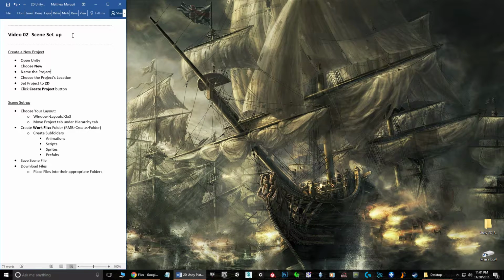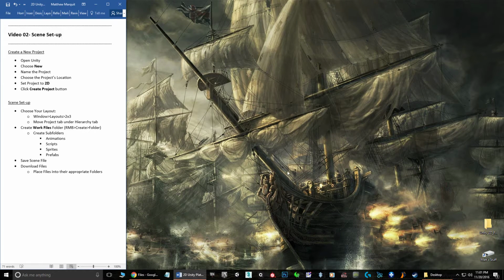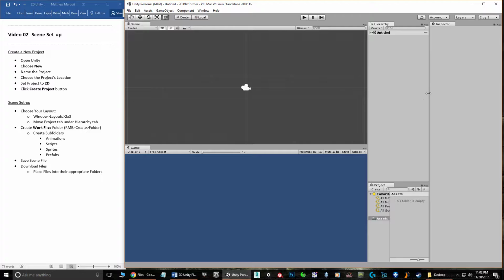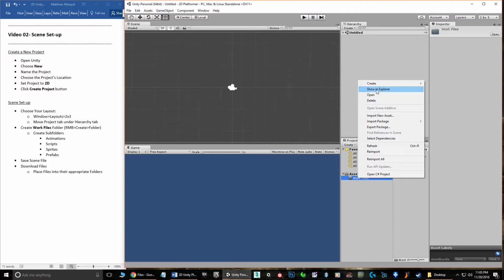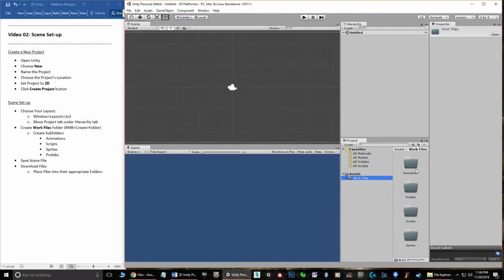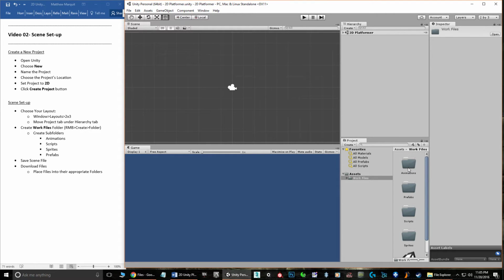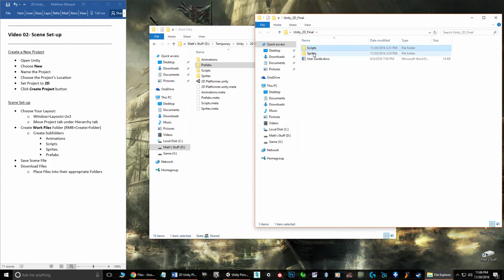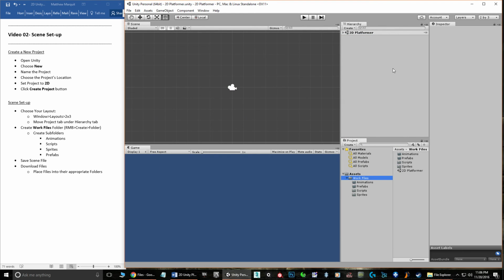Video 02- Scene Set-up